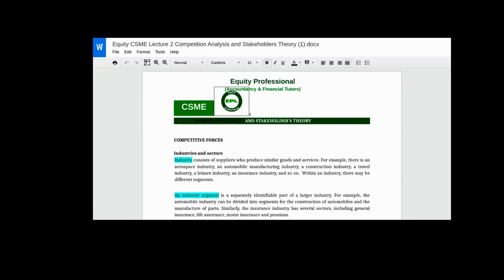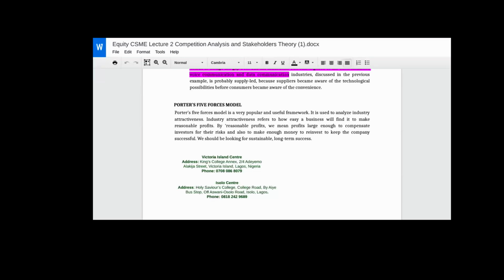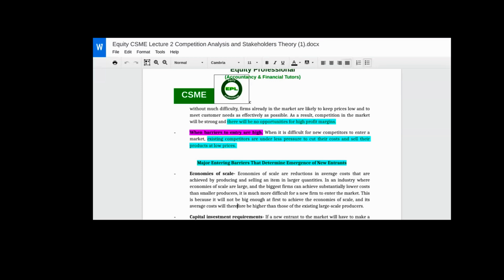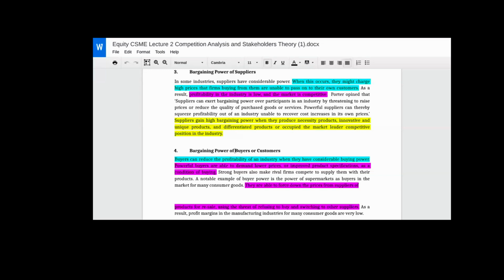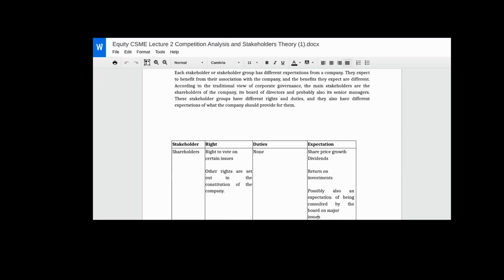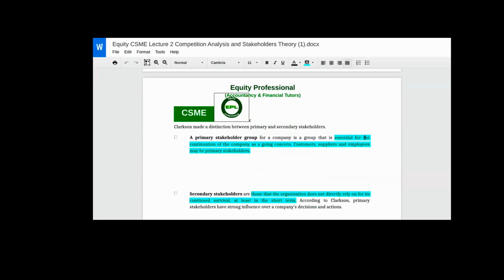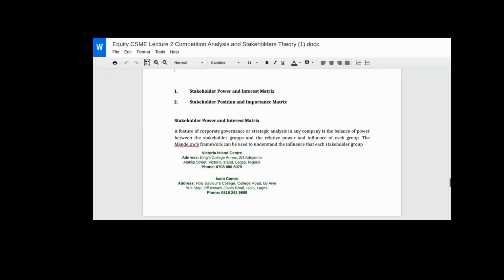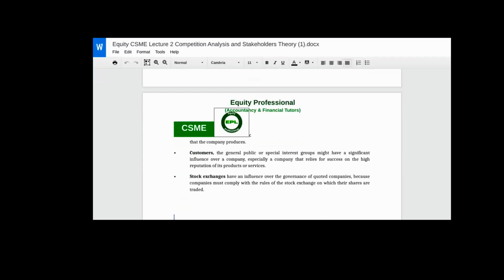CSME - Competitive Forces and Stakeholders Theory Class 1